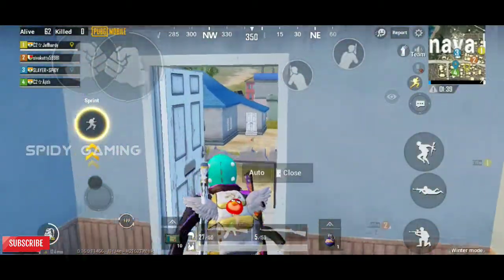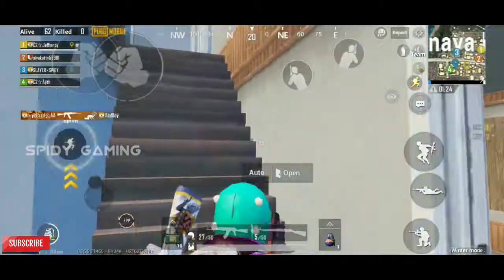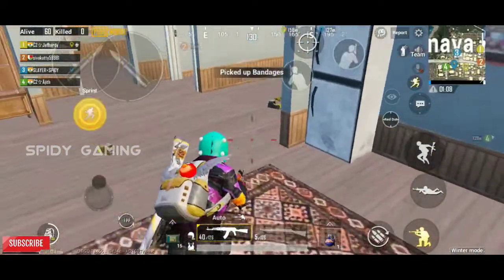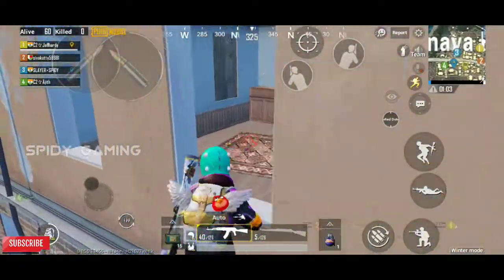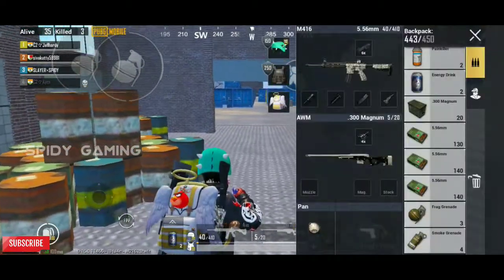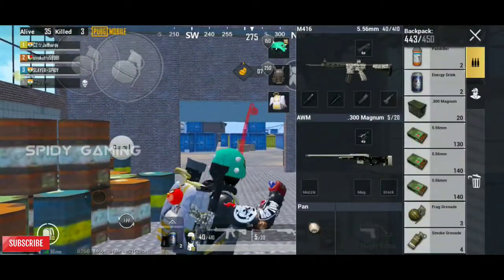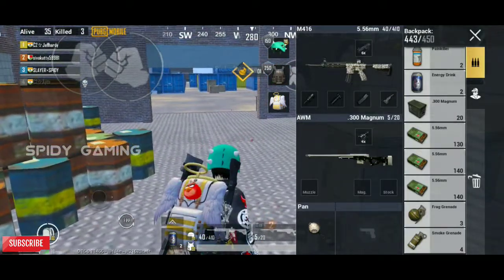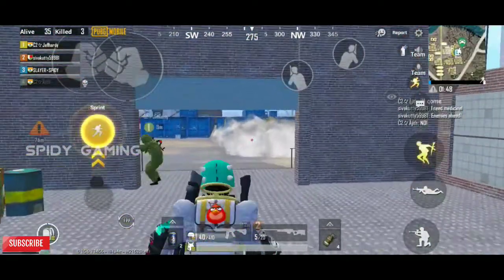Smoke Grenade tricks🔥| No one know this💯 | spidygaming yt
pubg account name :  SLAYER×SPłDY
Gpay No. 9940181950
(SUMMAR OF THIS VIDEO)
check the new tricks in smoke and grenade,

COMMENT YOU VOICE BELLOW 🔥

Need players for SLAYER Clan ××××××

| STREAMING WILL GET STARTED ONCE REACHING 1000-SUBS ||